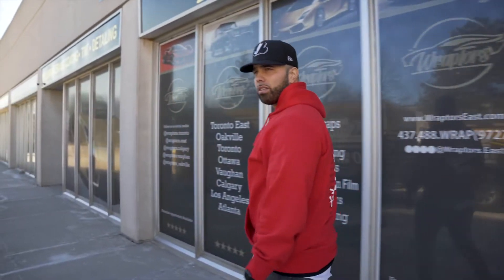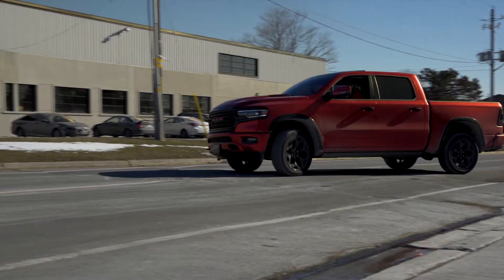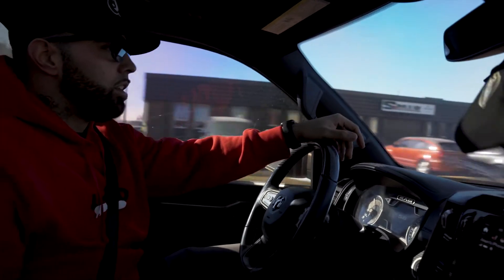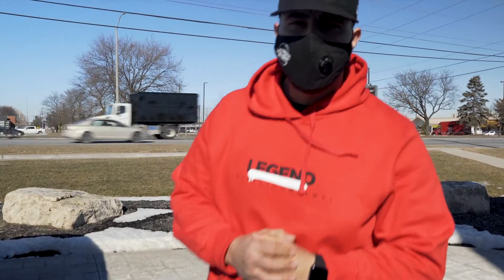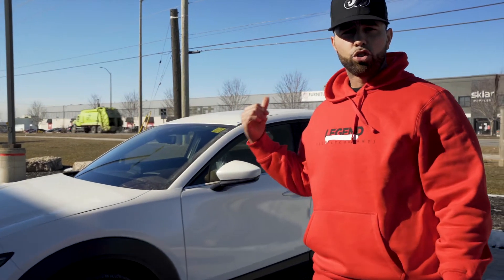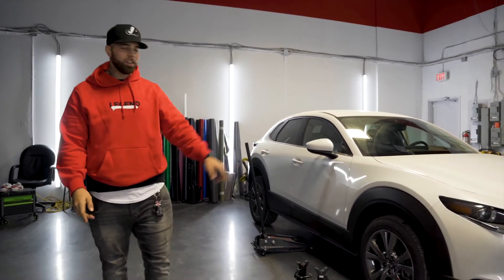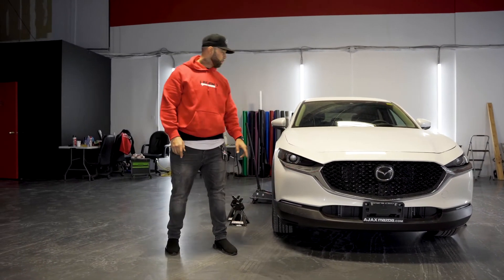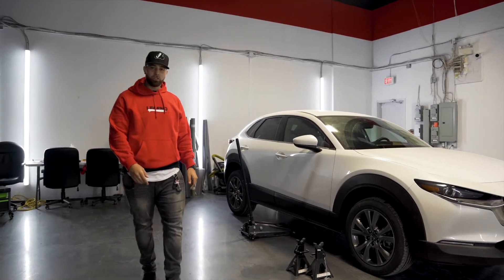VLOG 4 | Mazda Blackout Package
Installing a Blackout Package on a new dealer-brought Mazda CX-30.